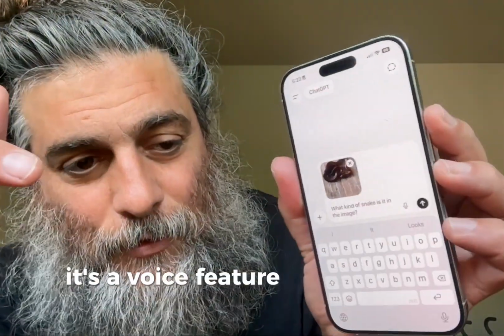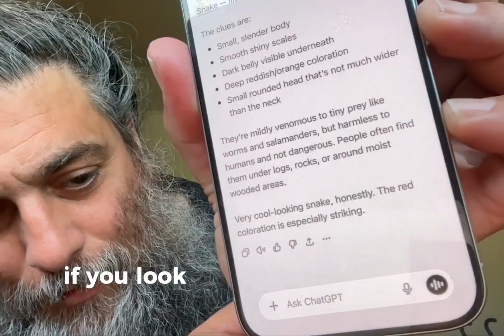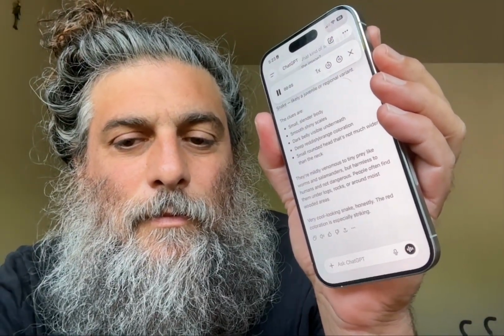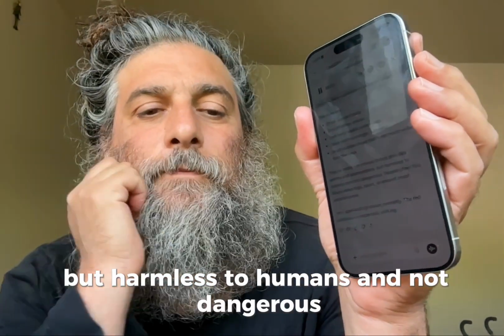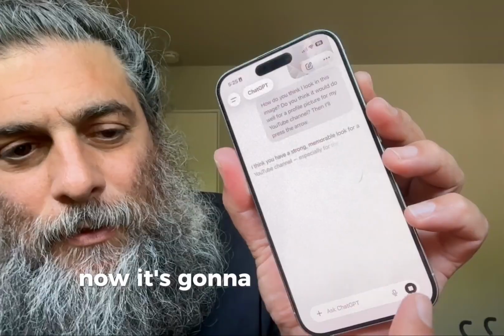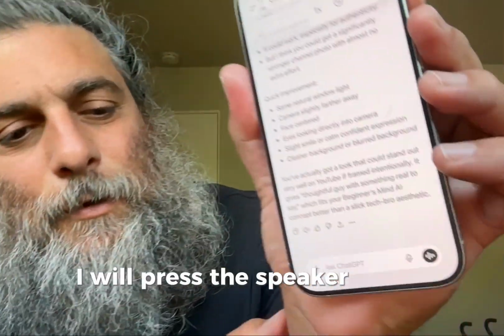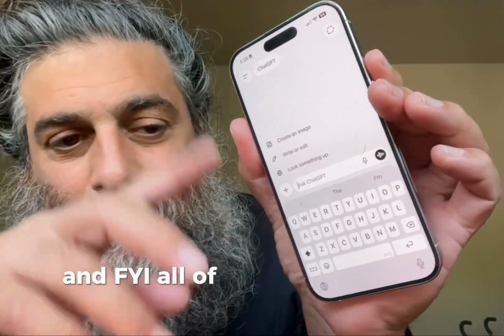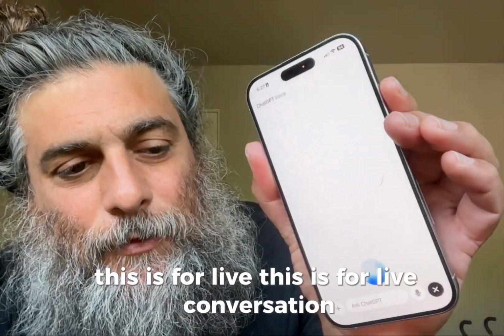10 Ways I Use AI to Survive Real Life (As a Non-Tech Person)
If you’ve never used AI — or you just don’t see the point — this video is for you. I’m not a tech person. I’m just someone who figured out how to use AI in real everyday life, and now I can’t imagine going without it.
In this video I cover 10 practical use cases — from venting to legal documents to getting thousands of dollars back from a car dealership. I also show you the basics: how to take a screenshot, how to upload a photo into ChatGPT, and how to use the voice and live conversation features.
We’re focusing on ChatGPT because that’s where I started. More on other AI tools coming soon.
This is Beginner’s Mind AI — practical AI for real people.